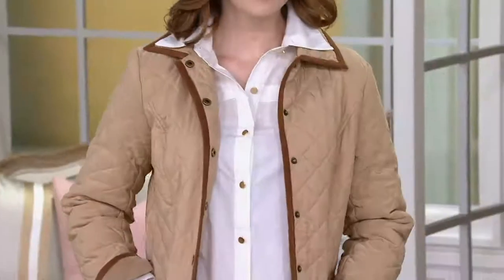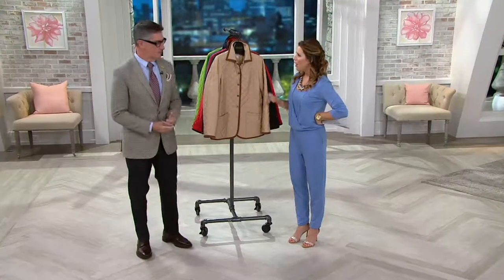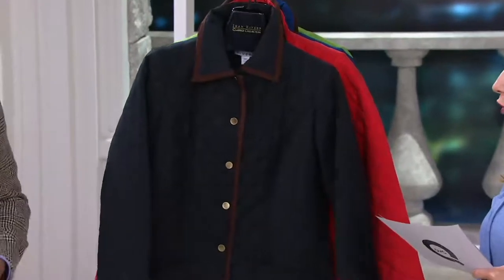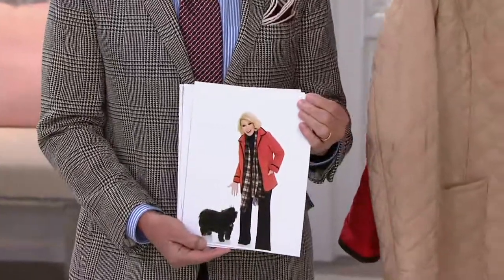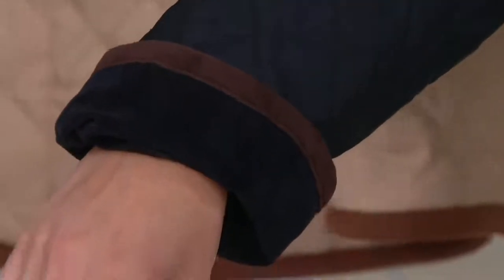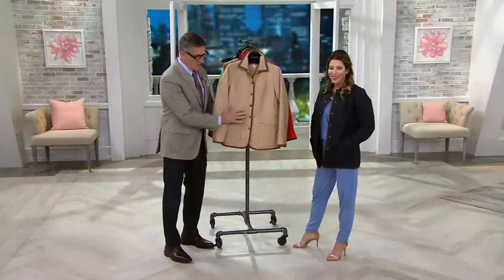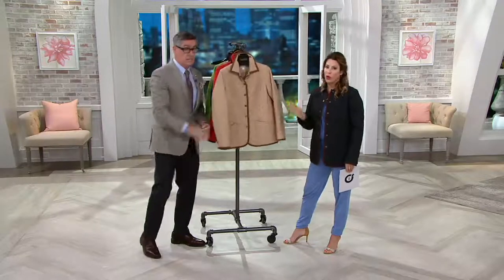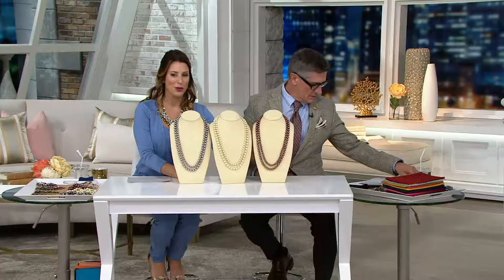Joan Rivers Quilted Barn Jacket with Corduroy Detail on QVC